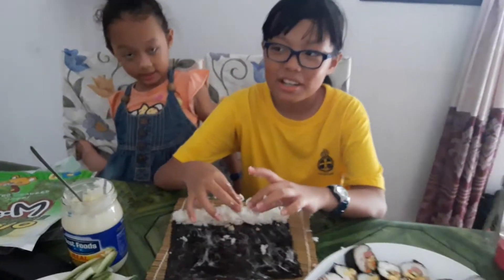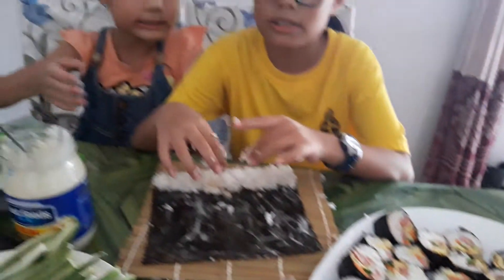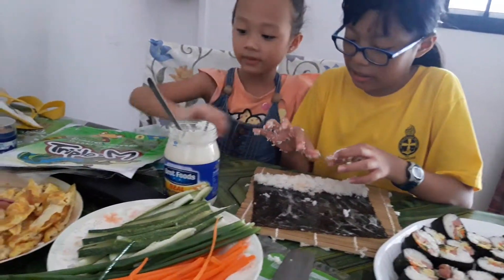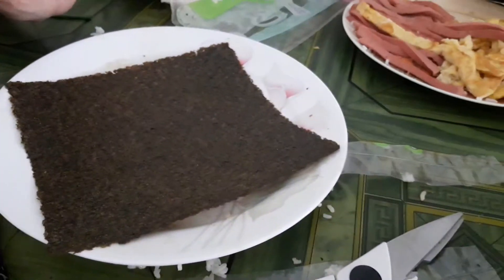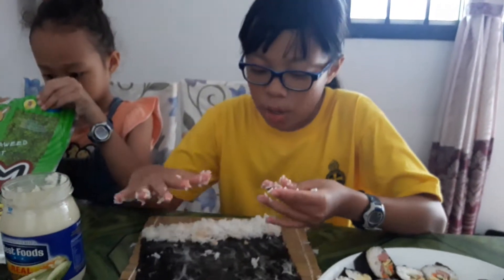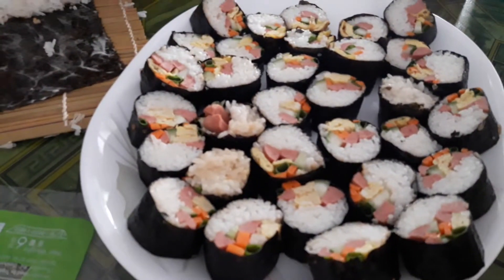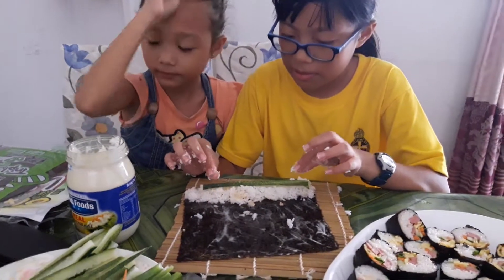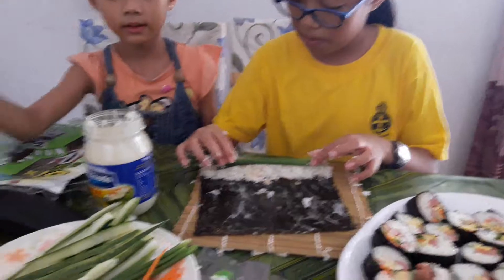Making susi by Sarah N Trisha 2017